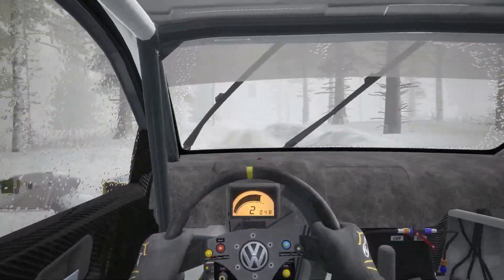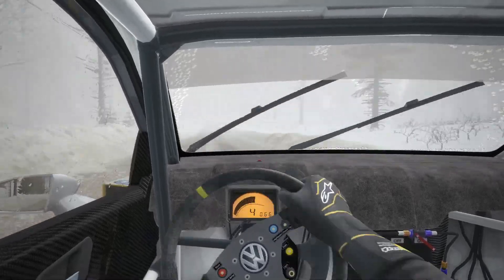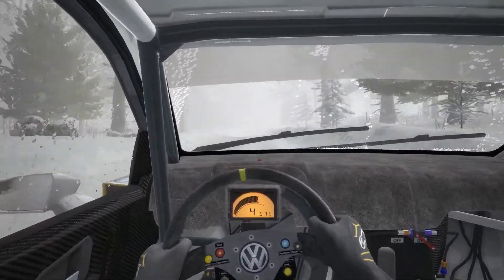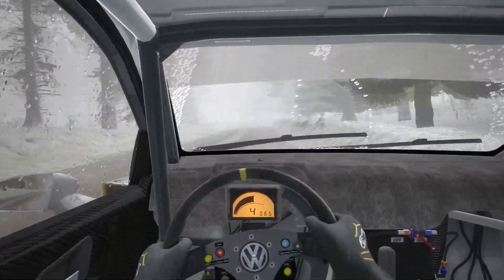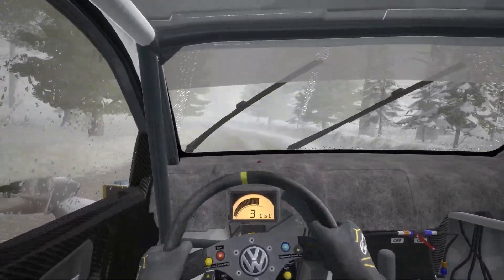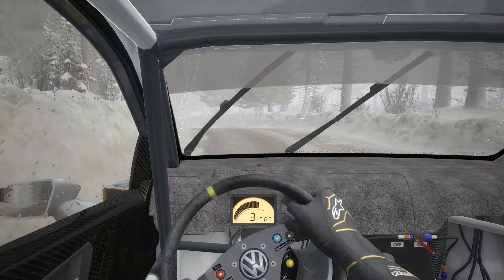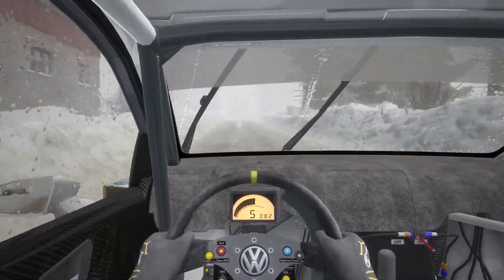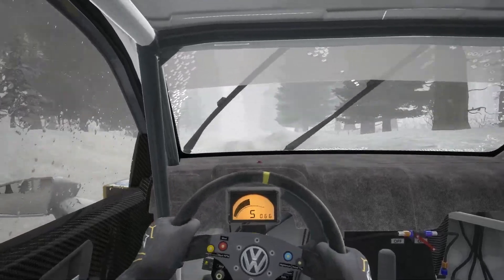Dirt Rally | VCB Crashfest | Event 7 | Sweden | Stage 5 | Ostra Hinnsjon 2:43.710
Driver perspective of VCB Crashfest League, Event 7 - Sweden
Car - 2010s VW Polo